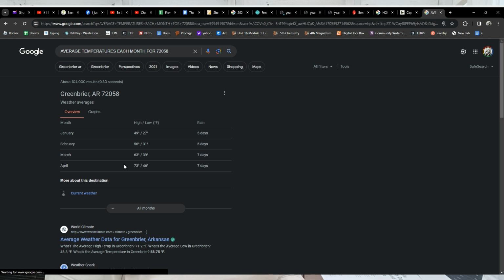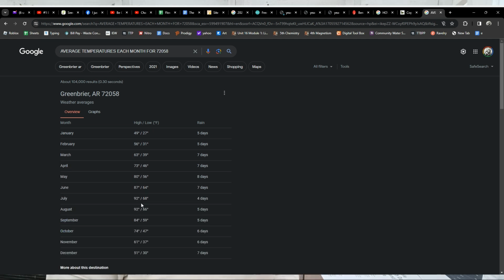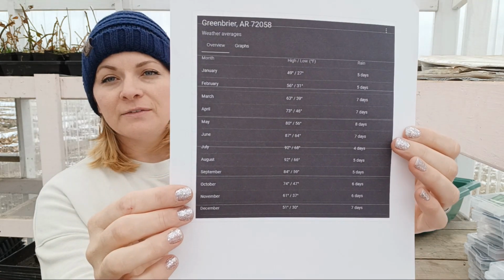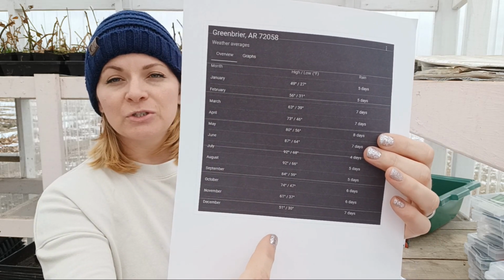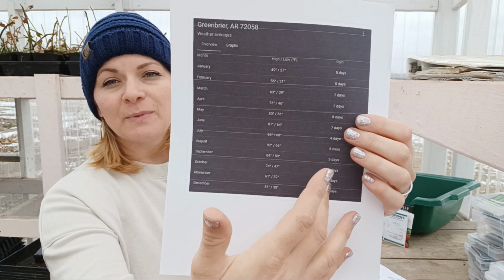When do you plant veggies and flowers? How to plan successions.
DAYS WEEKS
1-7 = 1
8-14 = 2
15-21 = 3
22-28 = 4
29-35 = 5
36-42 = 6
43-49 = 7
50-56 = 8
57-63 = 9
64-70 = 10
71-77 = 11
78-84 = 12
85-91 = 13
92-98 = 14
99-105 = 15
106-112 = 16
113-117 = 17
118-126 = 18
127-133  = 19
134-140 = 20
141-147 = 21
146-154 = 22
155-161 = 23
162-168 = 24
169-175 = 25
176-182 = 26
183-189 = 27